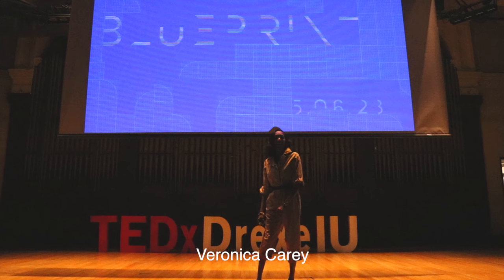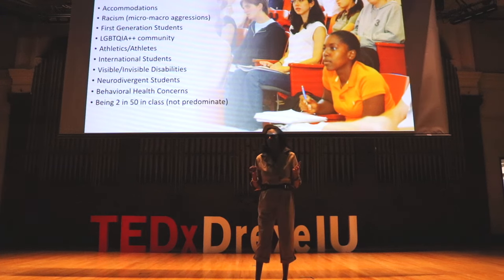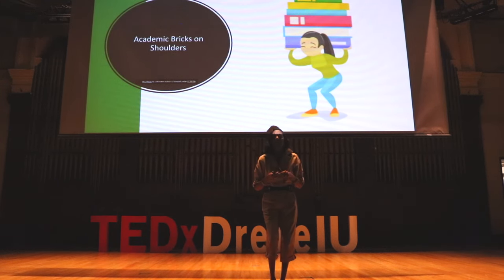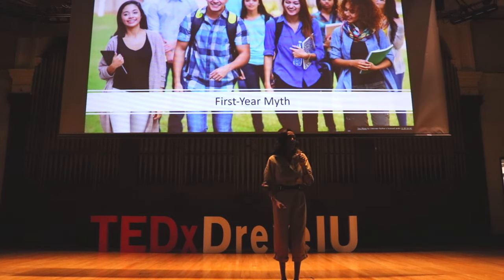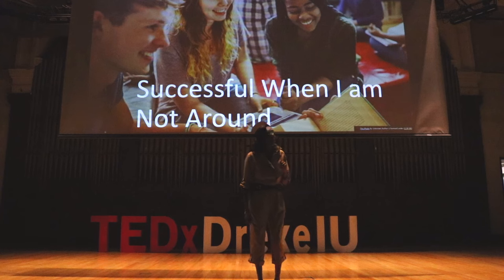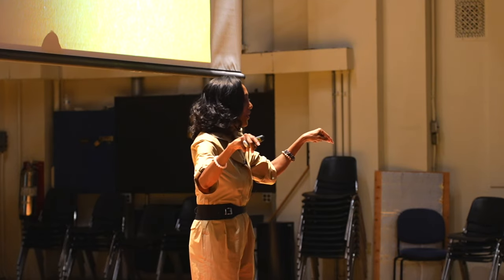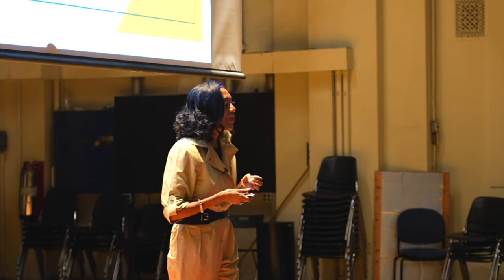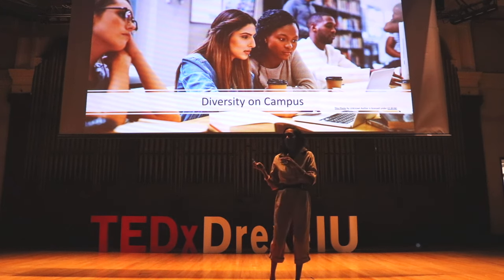Pain, Pain Go Away | Veronica Carey | TEDxDrexelU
There are far too many students who experience academic pain points to get a degree and think these pain episodes are synonymous with higher education. The TEDx details the top three academic bullying pain points college students endure, along with strategies to mitigate the 'academic bricks on shoulders.'  Listeners (students) will hear about the First 5 Words theory to support using their academic voice. The Top 10 Academic Bullying Pain Points apply to ALL students (majority, marginalized, and minoritized). No student should be in pain to get a degree; Dr. Carey wants students to be successful when she is not around! Dr. Carey has taught in academia for the past 22 years. She is currently the Assistant Dean for Diversity, Equity, and Inclusion and Chair of the Board of Diversity, Equity and Inclusion at Drexel University College of Nursing and Health Professions. She is an Associate Clinical Professor within the Behavioral Health Counseling Department. Carey is Chair of the Academy for Psychiatric Rehabilitation Association, a certified psychiatric rehabilitation specialist and Vice President of the Caravan of Life, a behavioral health NGO in Pakistan. Dr. Carey is very much interested in the national impact of recent national and international events upon persons of color. She addresses social determinants of health, health disparities, organizational infrastructure for racism minimization, and diversity, equity, and inclusion seminars to bodies of faculty, professional staff, students, and professionals nationally and internationally. This talk was given at a TEDx event using the TED conference format but independently organized by a local community.